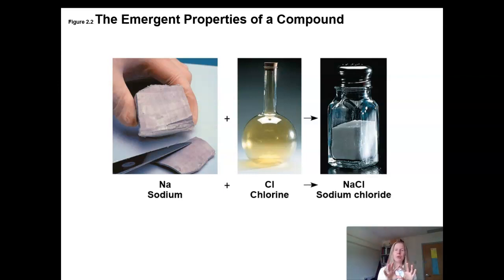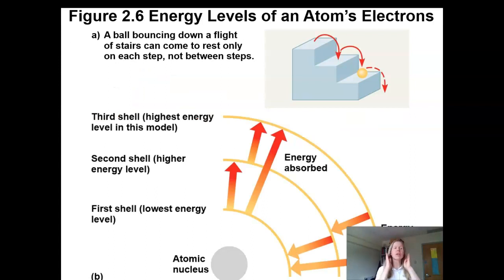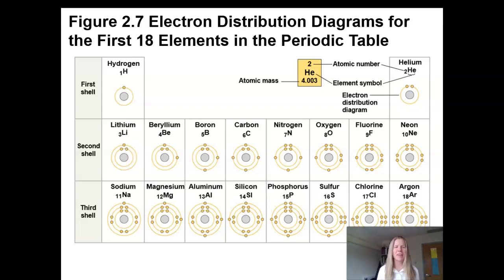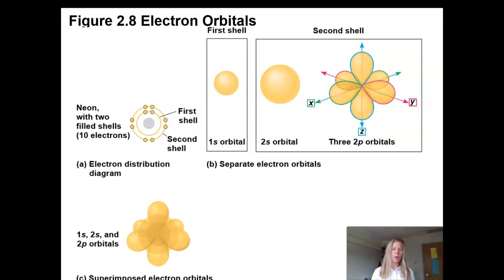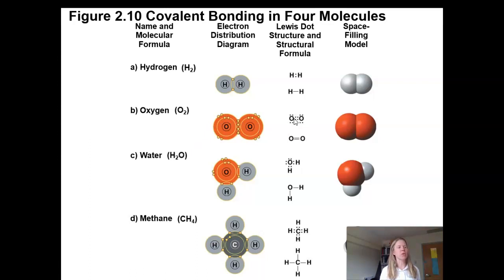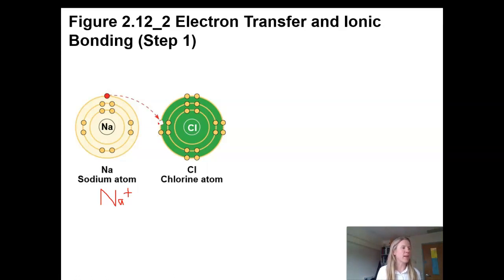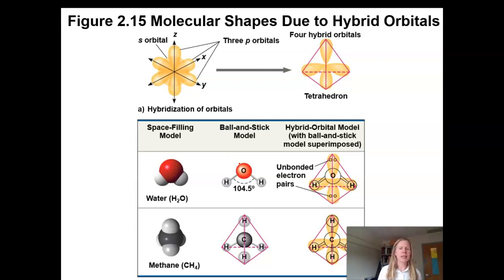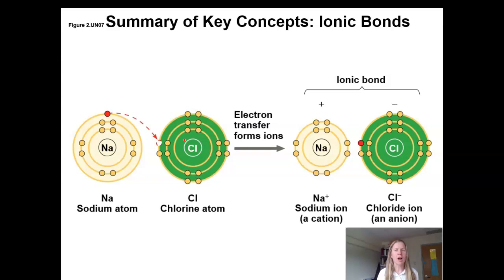GenBio Chem Chap 2